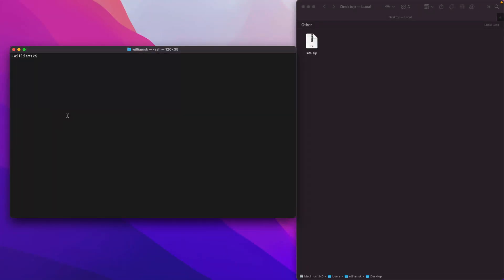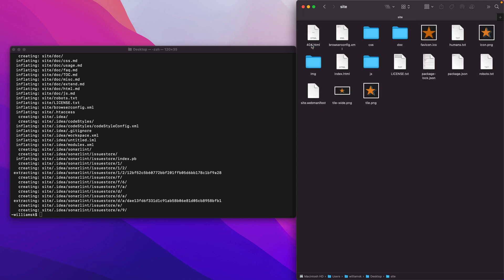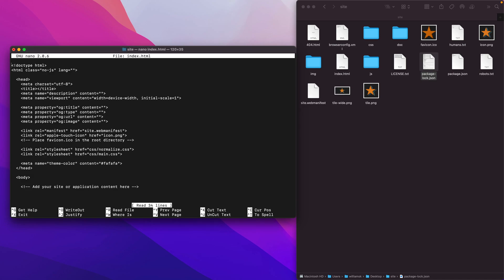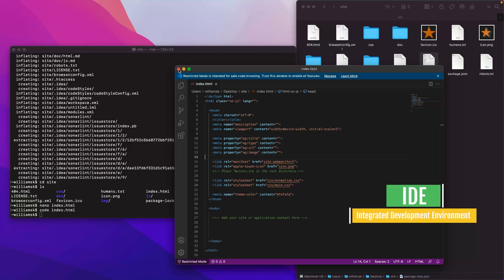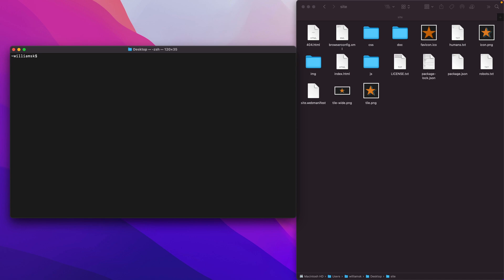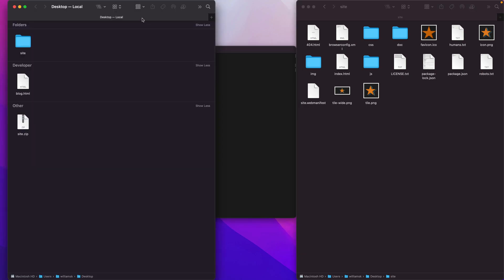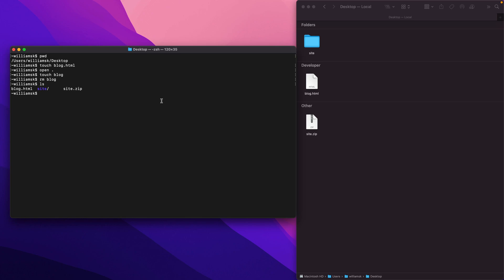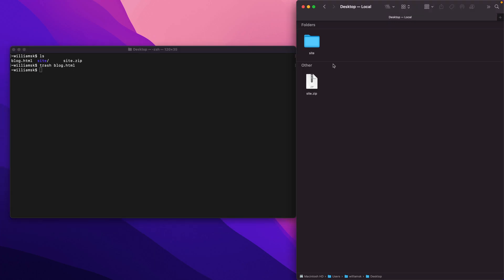Terminal Commands 1: Essential Commands Every Developer Should Know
Ready to level up your command line skills? In this tutorial, we’ll explore the most essential macOS Terminal commands every aspiring developer should know. Forget endless clicking — these CLI commands will help you work faster, smarter, and with total control over your system.

📚 What You'll Learn:
✅ Core commands: ls, cd, pwd, open, clear, unzip, rm, and nano
✅ How to navigate folders, open directories, and create files using the terminal
✅ Safe ways to delete files and use “soft delete” alternatives

🕒  Essential Terminal Commands Every Developer Should Know

0:00   - Intro
0:07   - Nano text editor Alternative
1:12   - Introducing ls Command
1:27   -  terminal unzip Command
2:08   - CLI VS GUI
3:24   - nano & VS code Alias
4:44   - ls Command Options
7:05   - Who am I?
7:21   - Basic Navigation
8:25   - terminal touch Command
9:18   - Terminal command creating a file with no extension
9:50   - Brief look at rm Command
11:26 - rm Alternative
13:42 - Closing Remarks